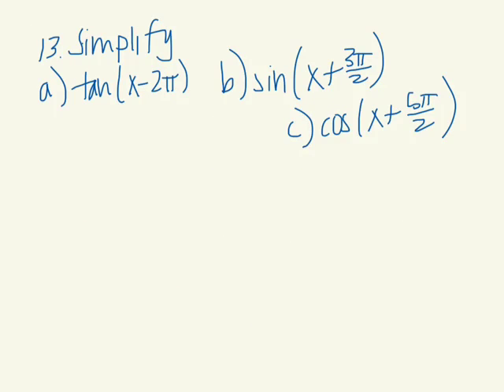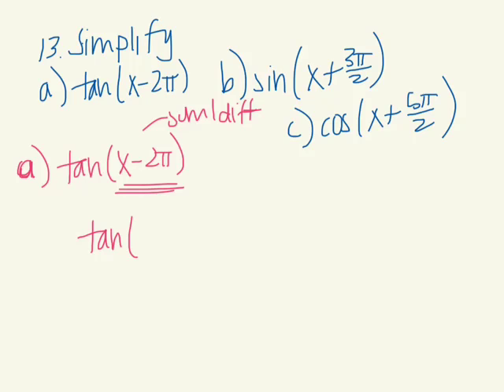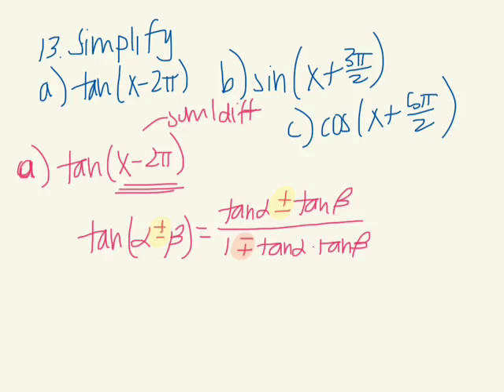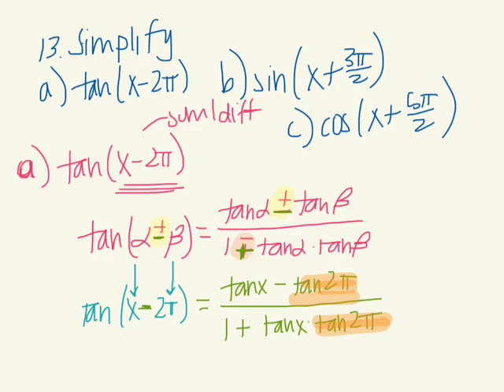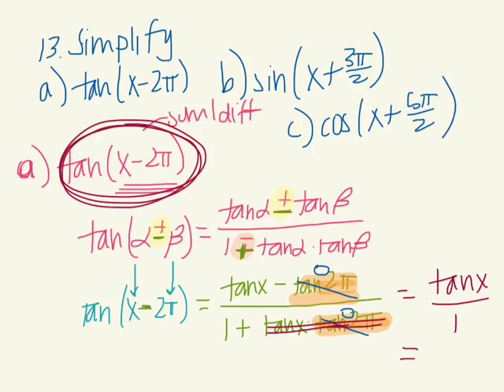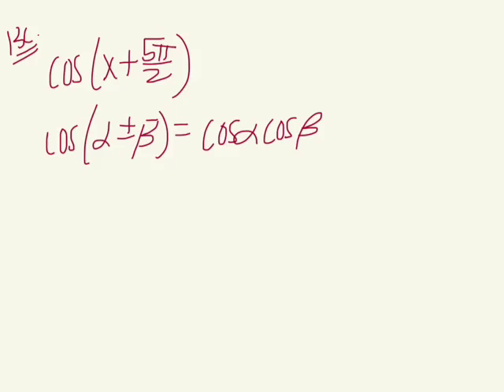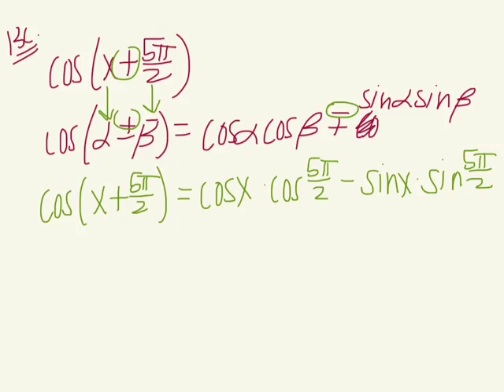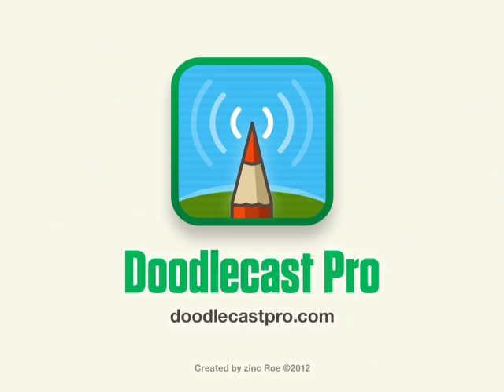pc_13_Trig Identities Review